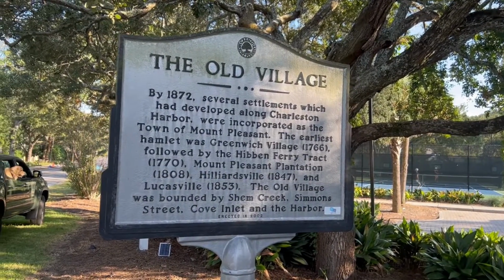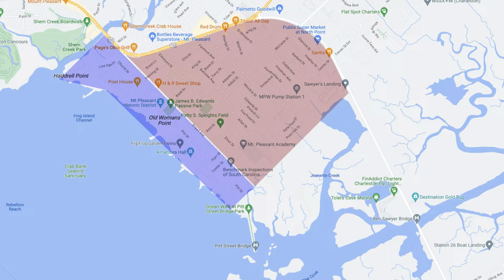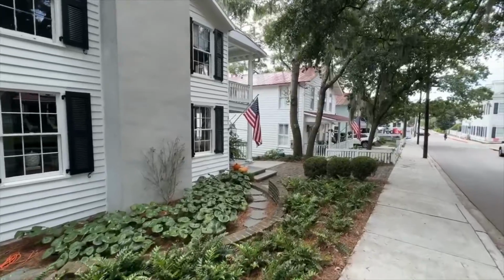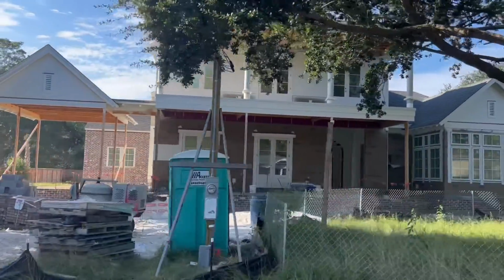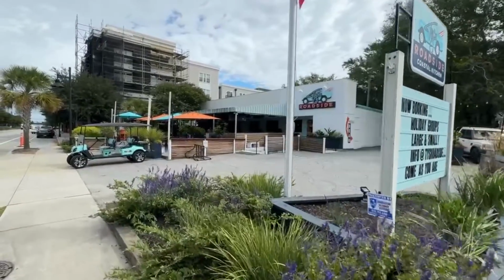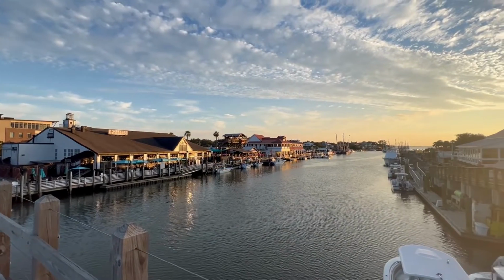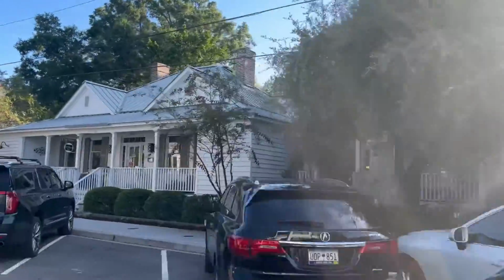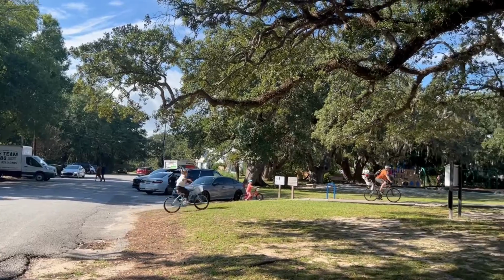Learn 3 Things About Living In Old Village/Old Mt Pleasant-SC 29464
Bob shares 3 Things You Should Know About The Historic Part Of Mt Pleasant, SC.

Explore the two distinct parts of this section of Mt Pleasant, SC. Learn about the things Bob likes about this picturesque, historic area located just to the north of Charleston, SC.

Bob Brennaman Jr
The Brennaman Group

CHAPTERS:
00:00 3 Things About Living In Old Village/Old Mt Pleasant-SC 29464
00:15 First Thing to Know About the Old Village/Old Mt Pleasant
00:51 Second Thing to Know About the Old Village/Old Mt Pleasant
02:14 Third Thing to Know About the Old Village/Old Mt Pleasant
02:29 The Things Bob Loves about Old Village/Old Mt Pleasant
03:14 Some of Bob's Favorite Spots In Old Village/Old Mt Pleasant
04:11 Type of Housing in Old Village/Old Mt Pleasant
04:45 The Brennaman Group Contact Information